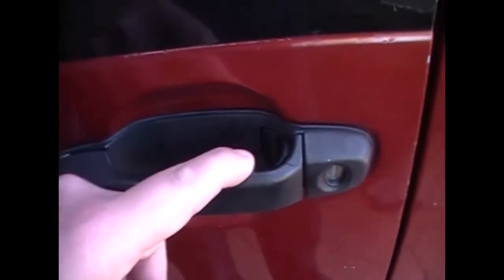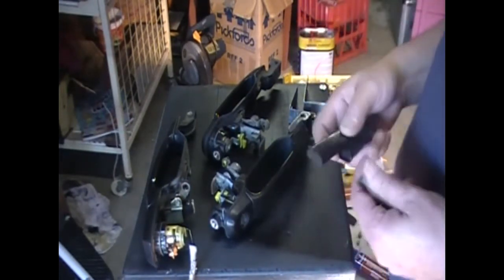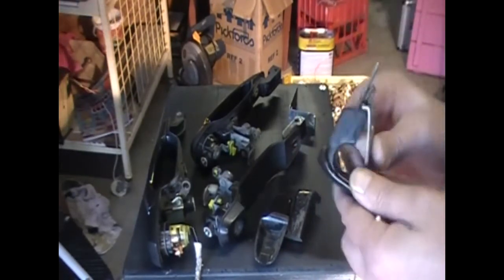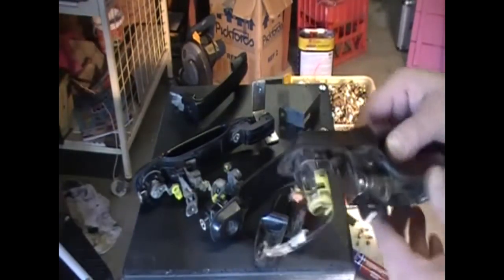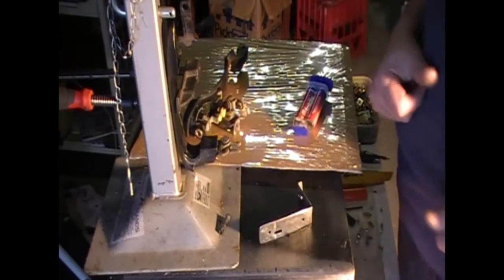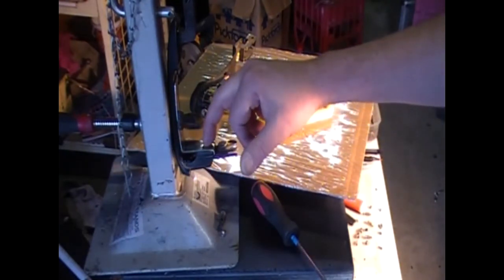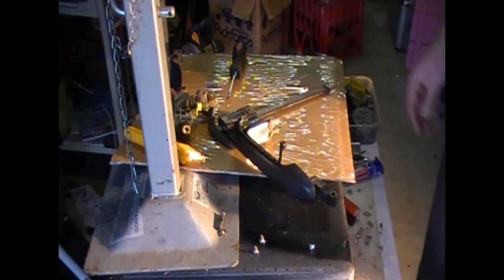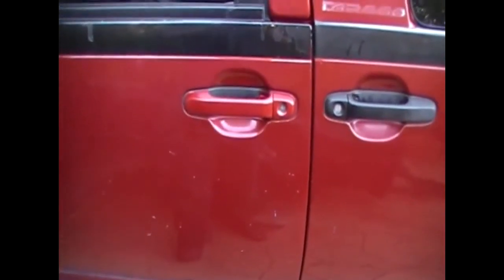Door Handle Repair not replace [ Tarago Previa Estima TCR10 ]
FB never did restore the old group like they said they did. Hello.
FB has unblocked the old club page. I will leave the other club page active as a backup.
As for now we are back to using the first club page. Thank You. TARAGO PREVIA ESTIMA Thank you for being here and watching my content.